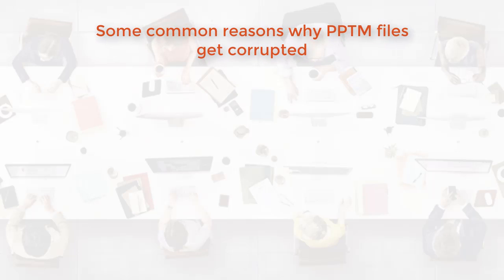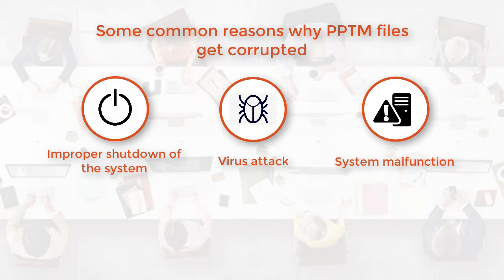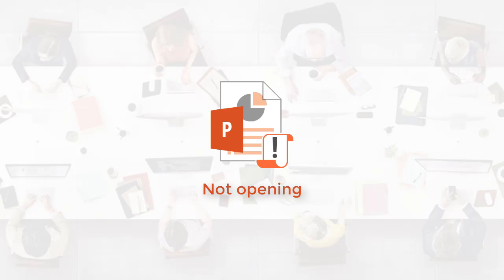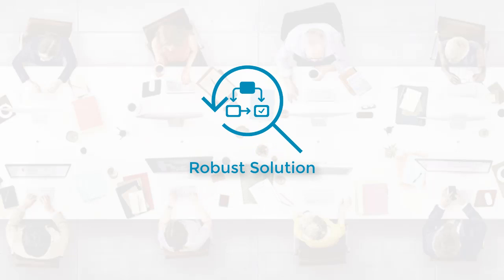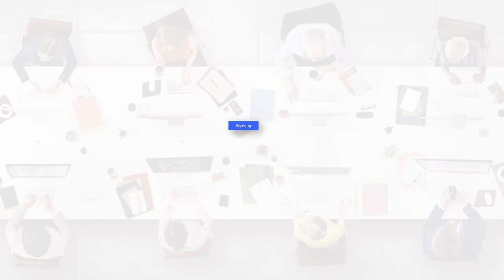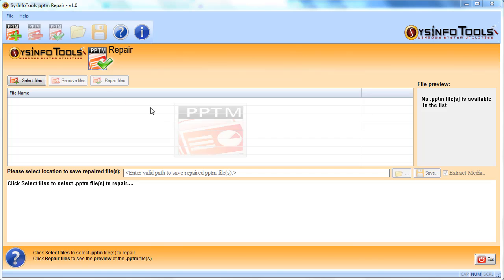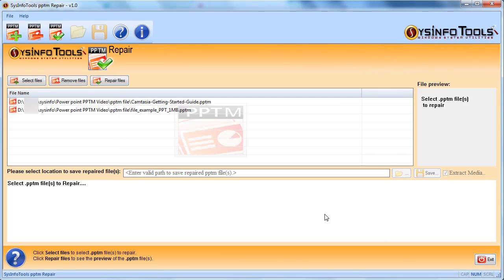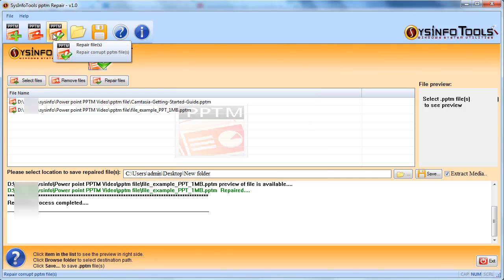SysInfo Tools PPTM Recovery Tool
This tutorial will explain the detailed steps to recover corrupt PPTM Files. So, you can know the working of the SysInfo PPTM Recovery software to Repair Corrupted PowerPoint PPTM Files in few simple steps.

Some of the Key Features of the PPTM Recovery Tool are explained below:

The tool offers swift recovery of Inaccessible-Data from corrupt PPTM files. It also provides Batch Recovery for the corrupted PPTM files.
The tool offers a Raw Data Recovery facility for major corrupted PPTM files allowing you to recover all data objects fully.
Offers Preview feature of the recovered file before saving them. It is safe software that preserves the Data Integrity of each and every PowerPoint file and maintains original data.
Compatible with Windows 10 and MS Office 2016 and all the old and new versions of Windows.
You can download Free PPTM Repair Tool to take a Preview of the recovered file from the link given below.